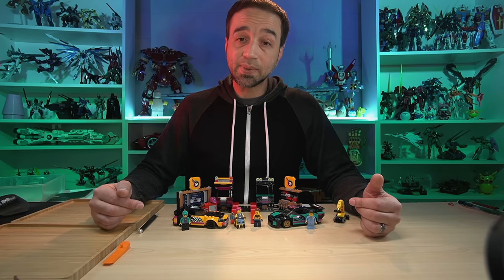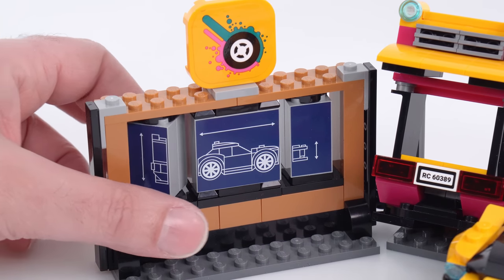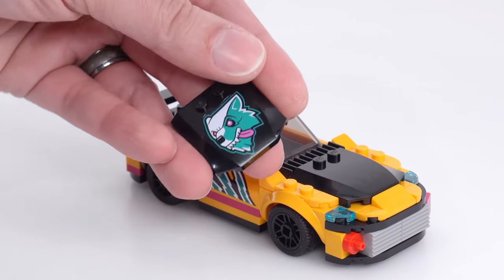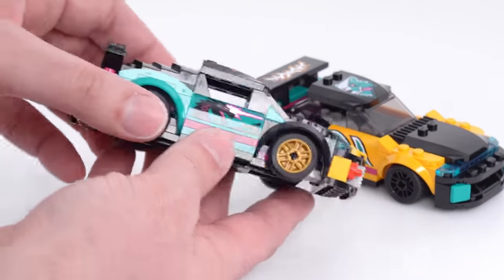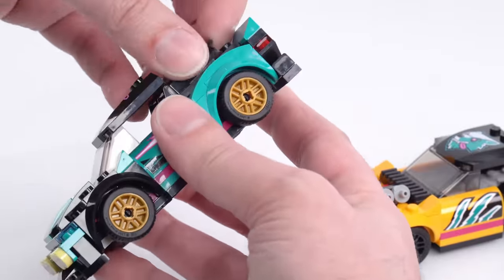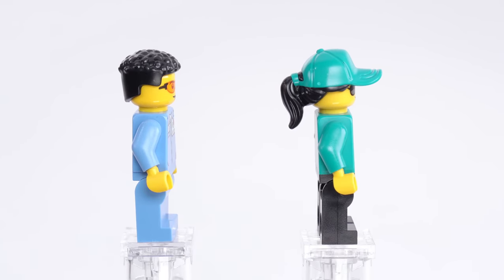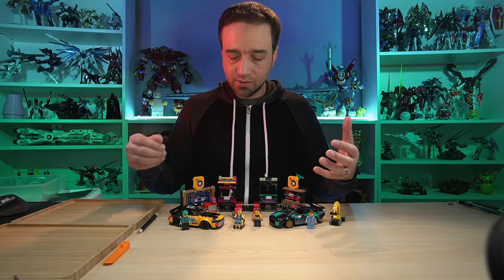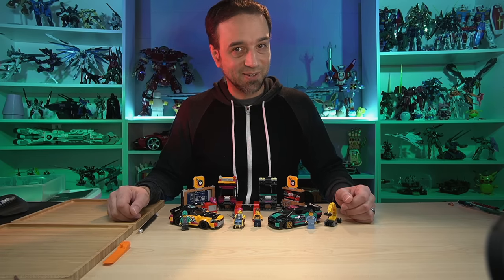LEGO City 2023 Custom Car Garage 60389 review! A gateway to limitless modifications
Independent, NotSponsored, unscripted fan review of the LEGO Custom Car Garage set 60389 with 507 pieces, 4 minifigs, 2 customizable cars, sold for £44.99 / $59.99 / 49.99€ * The target age range is 6+ for this one and it should be available from any retailers that carry LEGO products.

🌐 Web: JANGBRiCKS.com